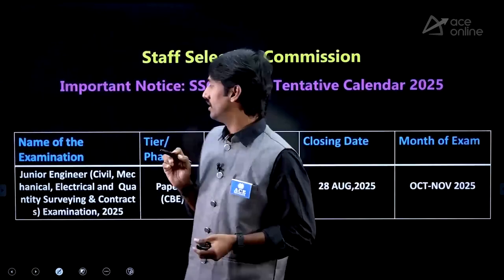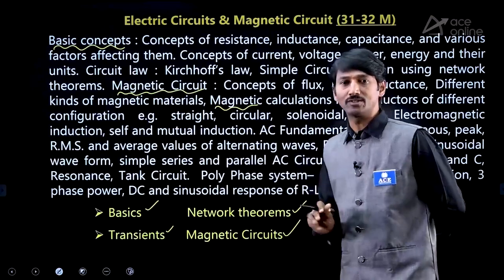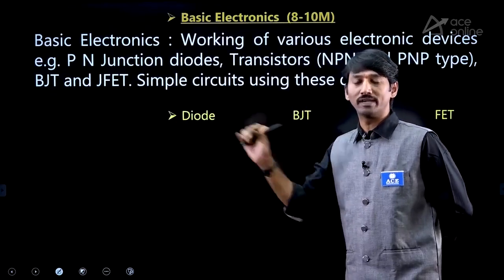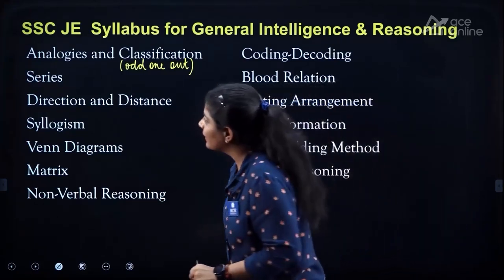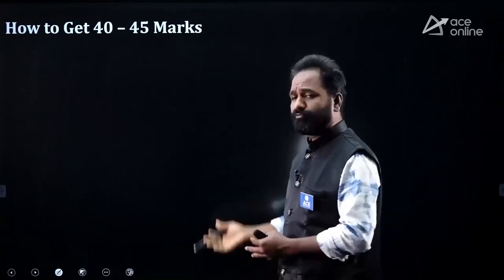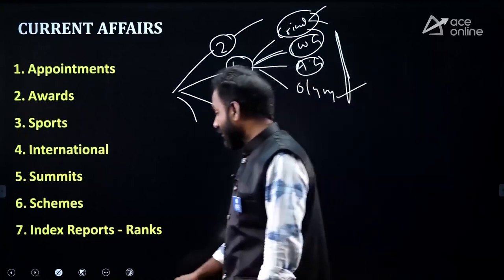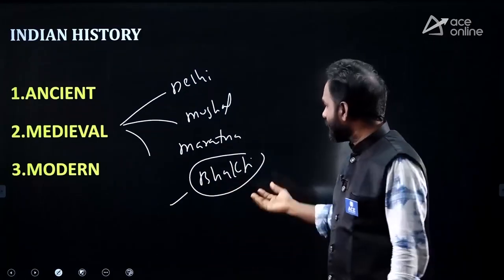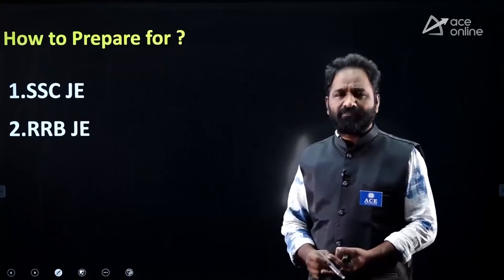SSC JE 2025 Electrical Engineering | Syllabus & Subject-Wise Weightage | Ace Online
Prepare for SSC JE 2025 Electrical Engineering with Ace Online! In this video, our expert faculty members break down the syllabus and subject-wise weightage, covering Mathematics, General Intelligence, and General Science. Gain insights into key topics, strategies, and tips to ace the exam with confidence. Watch now to streamline your preparation and achieve your dream of becoming a Junior Engineer. Stay ahead in your SSC JE journey.